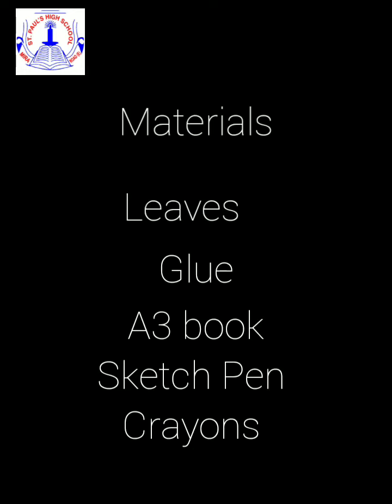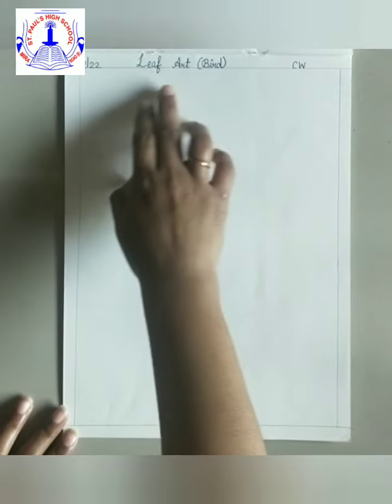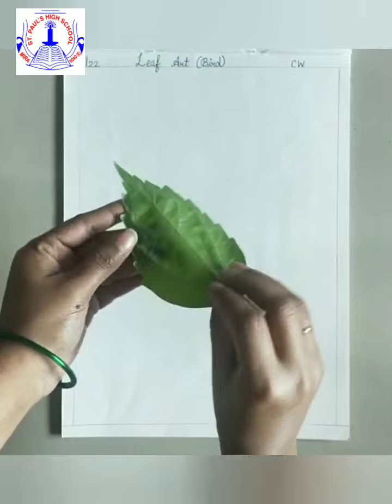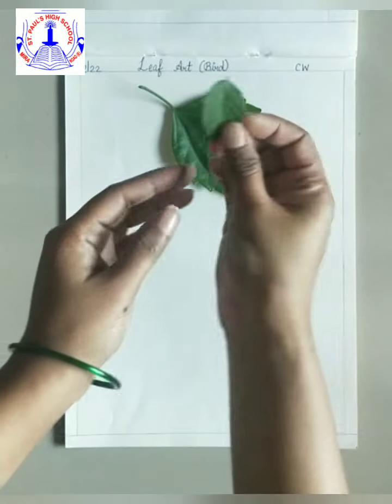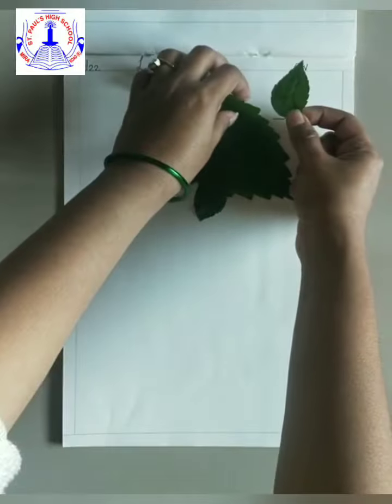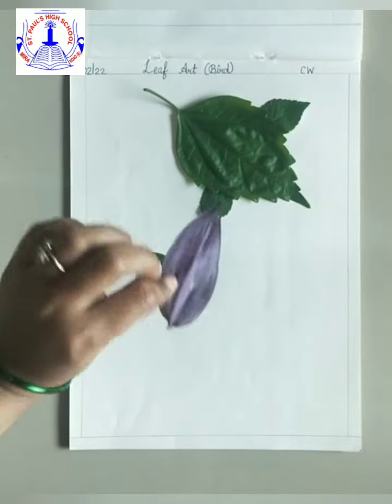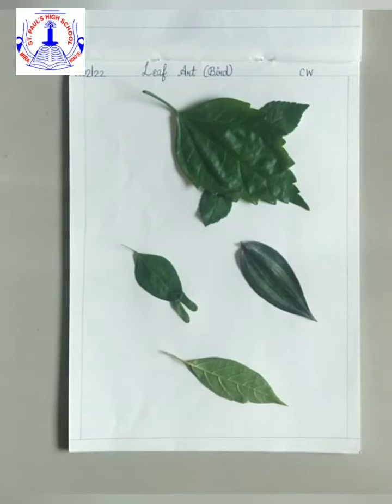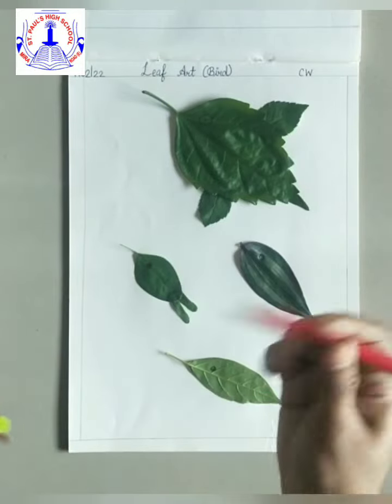TODDLEDOM - Jr.K.G. - Activity - Leaf Art (Bird)